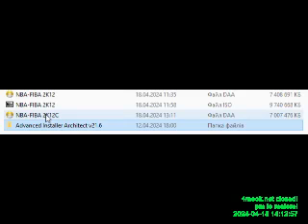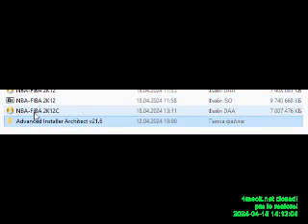DAA VS AGAINST INSTALL SETUP EXE BUILDER CREATOR PACKING UNPACKING TRANSFER SPEED TIME SPENT TEST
DAA ОБРАЗ ПРОТИ ЛЮБОГО КОНСТРУКТОРА СТВОРЮВАЧА ПРОГРАМИ СТВОРЕННЯ ІНСТАЛЯТОРІВ СЕТАП EXE ПРОГРАМ ШВИДКІСТЬ СТВОРЕННЯ РОЗПАКУВАННЯ ЗАПАКУВАННЯ ВИТРАТА ЧАСУ СПРАВЖНІЙ ПОВНИЙ ПРАВДИВИЙ ТЕСТ ОГЛЯД ІНСТРУКЦІЯ
DAA IMAGE VS. VS AGAINST INSTALL SETUP EXE BUILDER CREATOR PACKING UNPACKING TRANSFER SPEED TIME SPENT REAL TRUE FULL TEST REVIEW